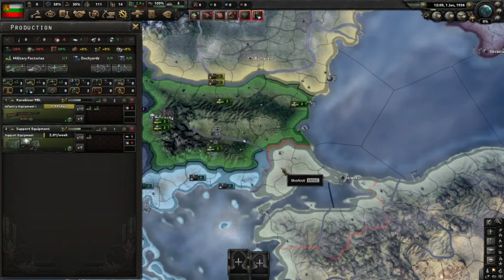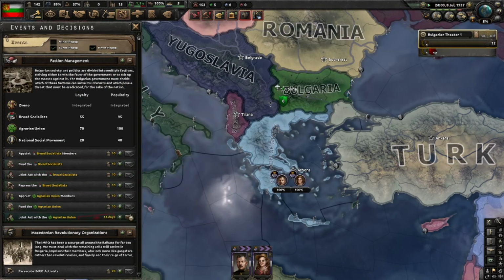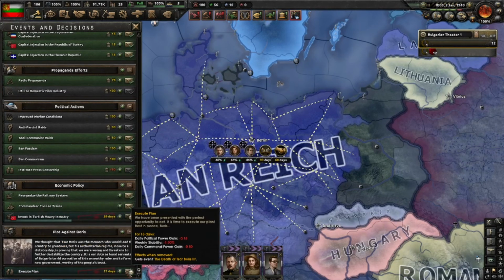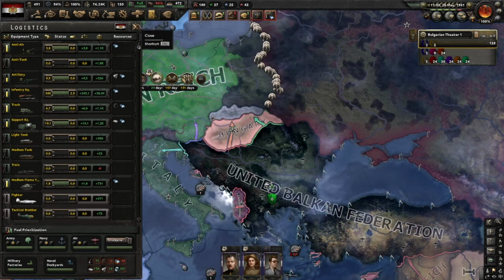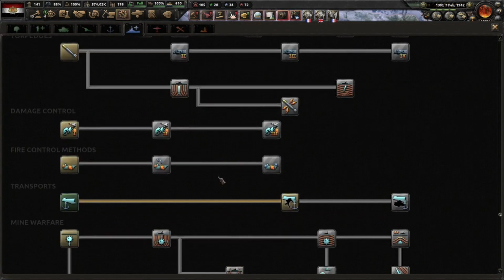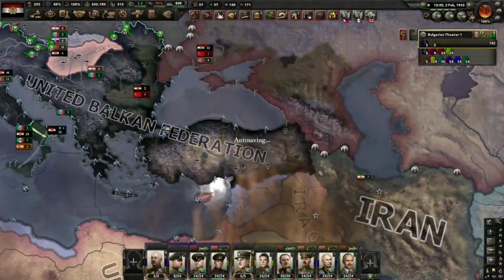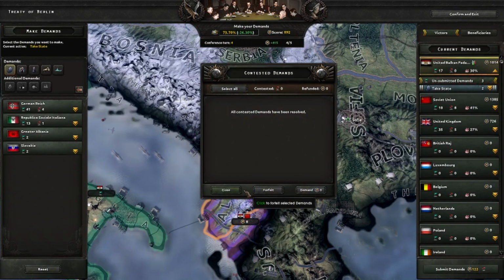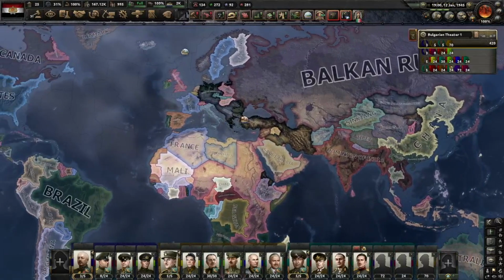HOI4: Wait what how?! Ferdinand leads the Balkan Federation!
The Balkan Federation and getting former Tsar Ferdinand into power are usually seperate paths. But they can be combined into a Super Bulgaria!

After forming the Balkan Federation and Getting Ferdinand I continue to beat up the Axis!

Detailed guides on how to get the Balkan Federation and how to get going with Ferdinand are also on this channel!

Credits to discord friend and silent workhorse Axel to come up with this idea!

All DLC's up until BBA are used in this video. Music is once again from Age of Wonders 1